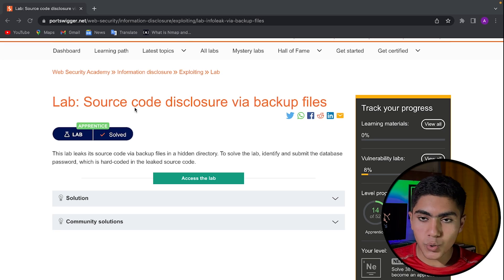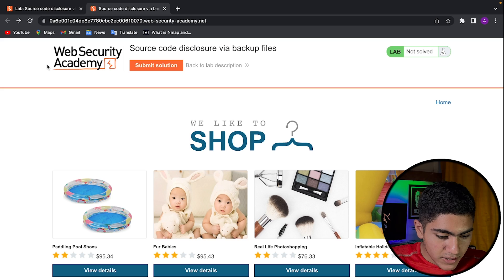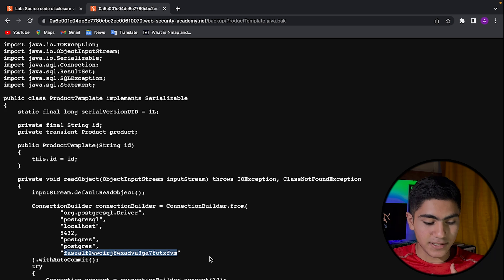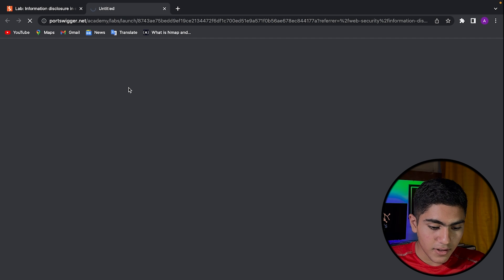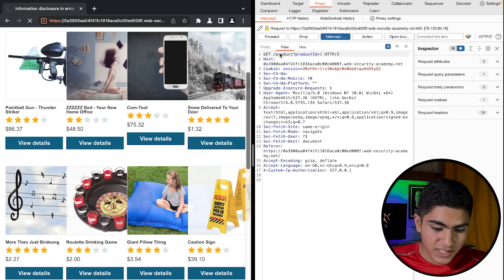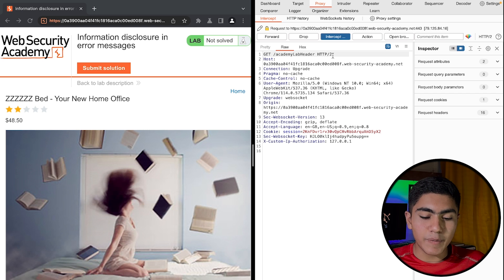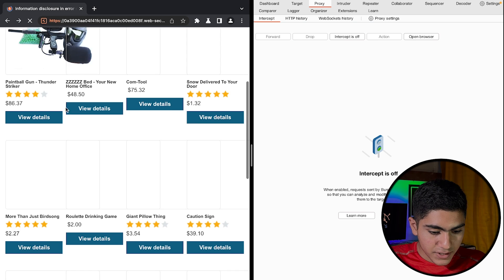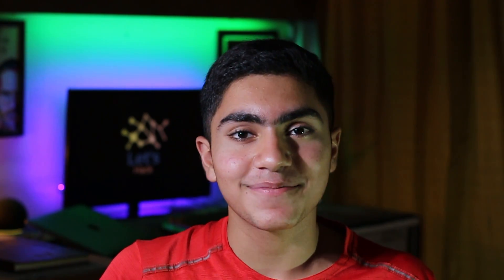INFORMATION DISCLOSURE | Let's Hack (Full Tutorial) | 2023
Information Disclosure FULL Tutorial

Information Disclosure is extensive, ranging from technical things like finding API keys or code review, to that webpage displaying my address publicly! So they can be great bugs particularly if you don't have access to a regular computer or you're not familiar with

In this video, I have shown information disclosure vulnerability, bug bounty poc , and how this vulnerability arises and also delivered an example of where this vulnerability exists. How we can prevent information disclosure vulnerability.